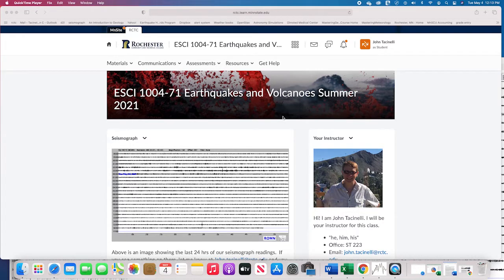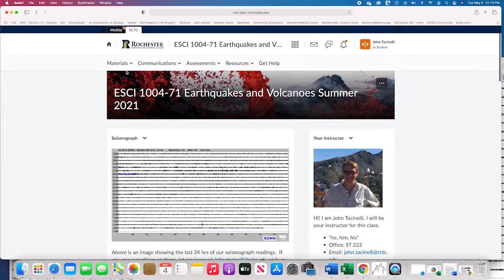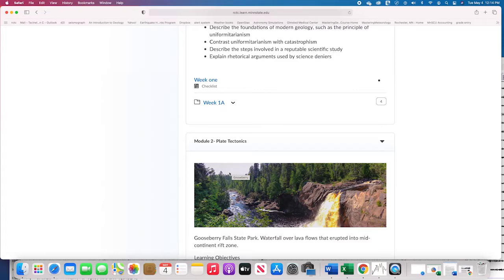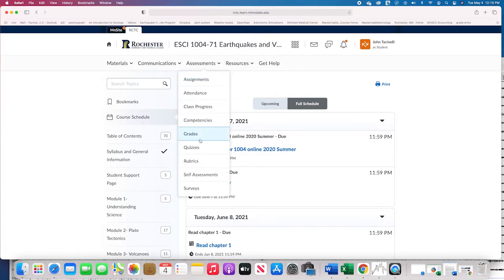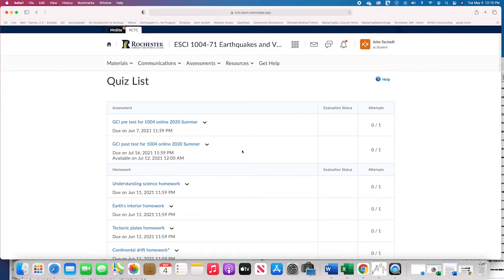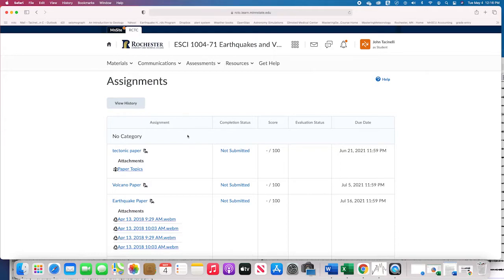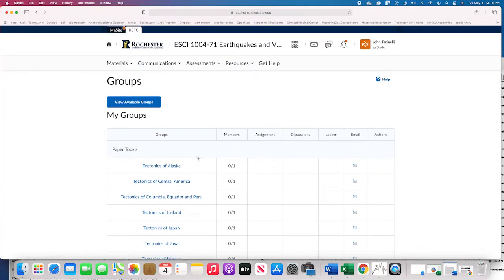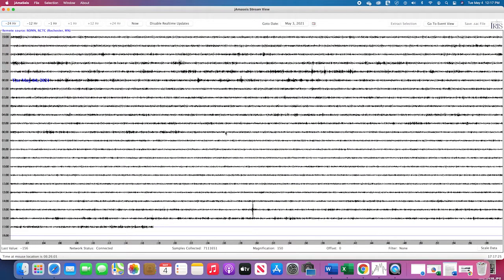Intro to ESCI 1004